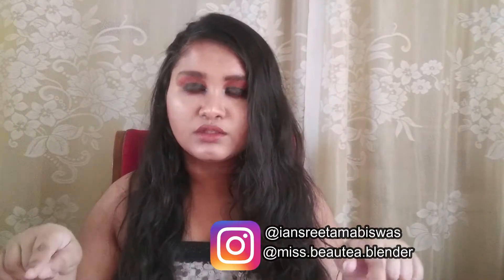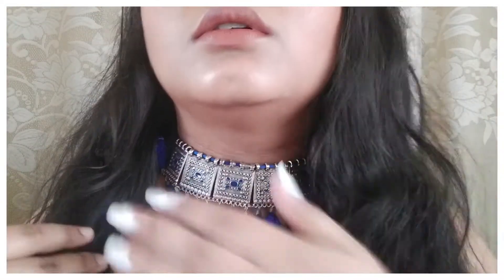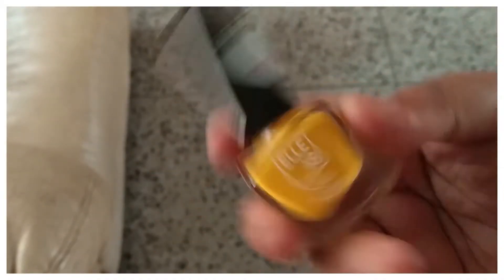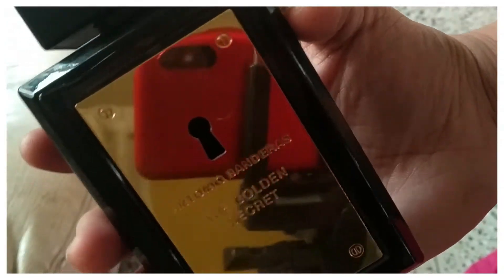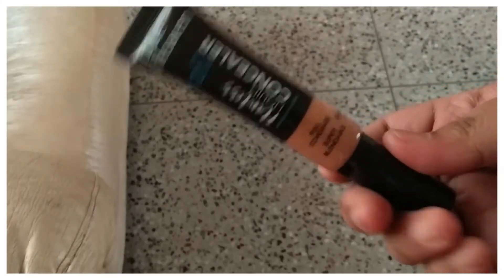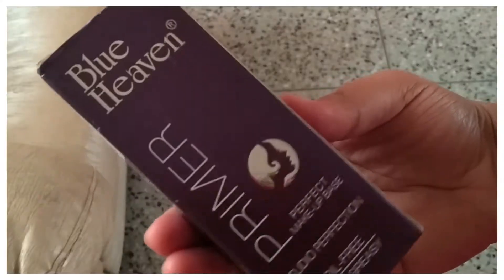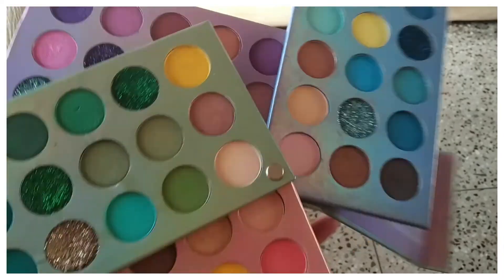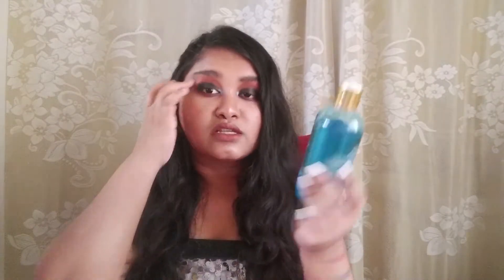*EVERYTHING UNDER ₹499* HUGEST Birthday Haul (Part 1)// 25+ items AMAZON HAUL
Things I got:
1) Payal shaped choker: Rs 217/-

2) Oxidised blue choker: Rs 100/-
(could not find any link)

3) Jewel's Galaxy Dainty layered choker: Rs 199/-
(couldn't find the exact one)

5) Antonio Banderas Pefume- The Power Of Seduction: Rs 1600/-

6) Antonio Banderas Perfume- The Golden Secret: Rs 1600/-
(this is the link to the deodrant)

7) Blue Heaven Studio Perfect Primer: Rs 300/-

8) Blue Heaven Walkfree Eyebrow Pencil- Grey: Rs 75/-

9) Blue Heaven Flawless Concealer- Caramel: Rs 150/-

10) Hilary Rhoda 12 colour Face Palette- Shade 01: Rs 200/-

11) Beauty Glazed Colourboard Eyeshadow: Rs 500/-

12) Makeup Revolution Reloaded Palette- Newtrals 2: Rs 950/-

13) Jovees Body Wash- Aqua: Rs 355/-

14) Vivel Glycerine Body Wash- Honey: Rs 40/-

My Age: 17 years
The Camera I use: Redmi 6 A or Redmi Note 8
Editing Software: Wondershare Filmora9